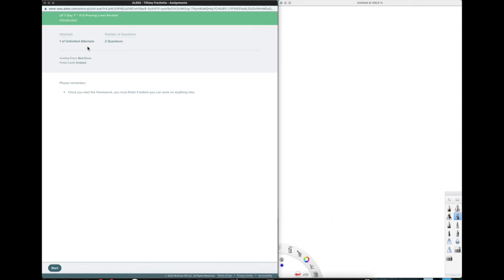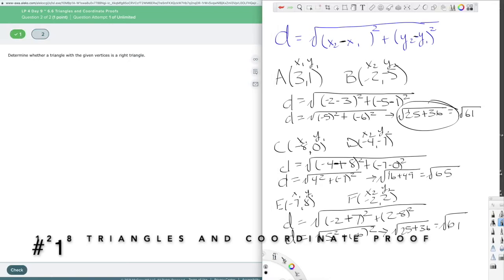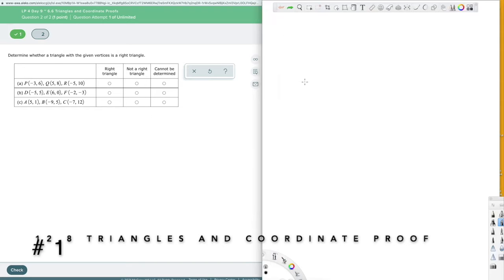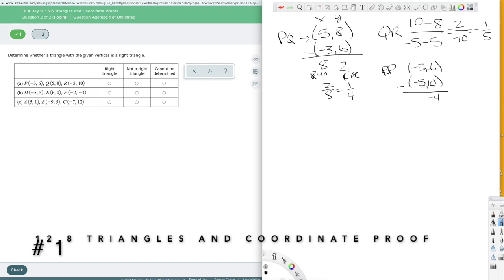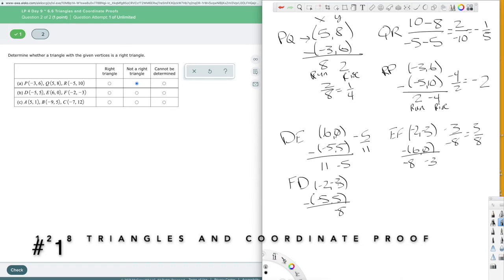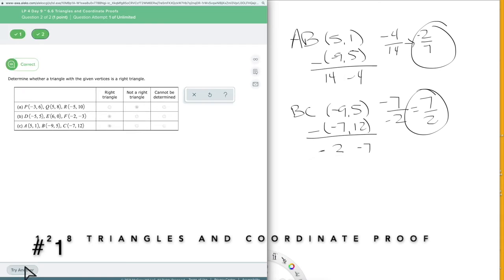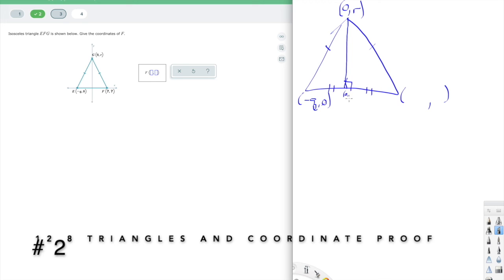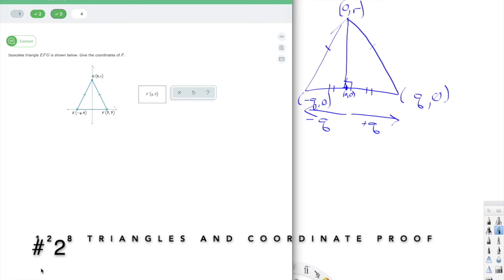12.8 Triangles and Coordinate Proof IM I